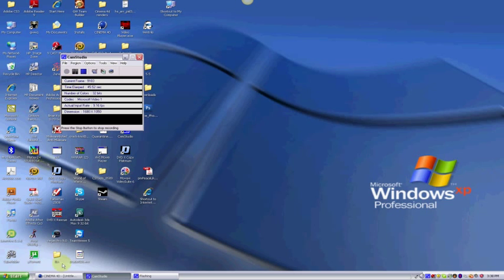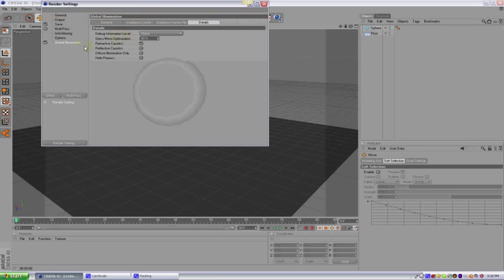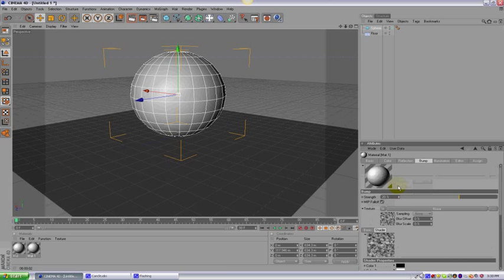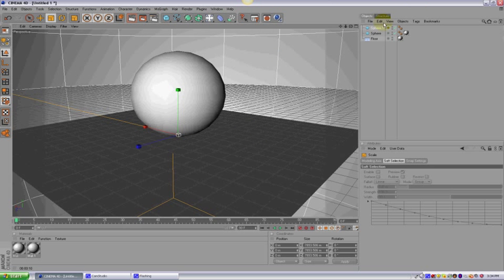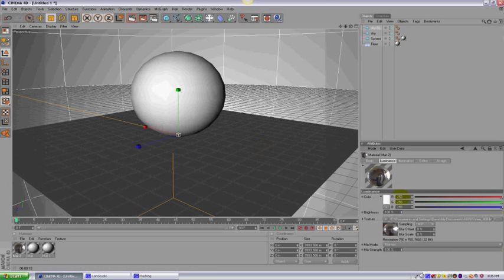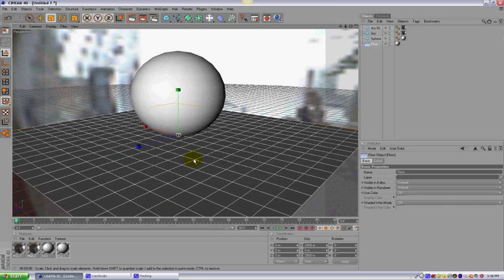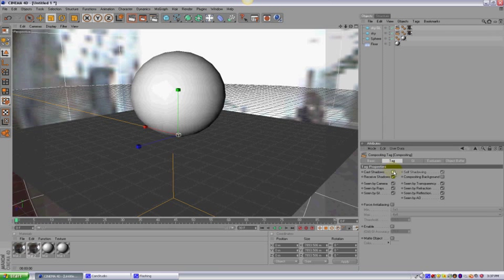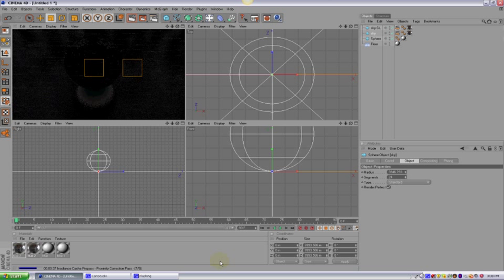C4D | Creating Realistic Reflections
A useful tutorial for all any 3D animation.

Please leave feed back on what you guys want to see.